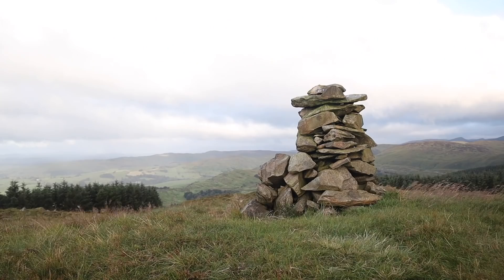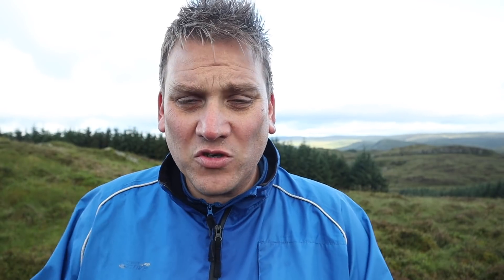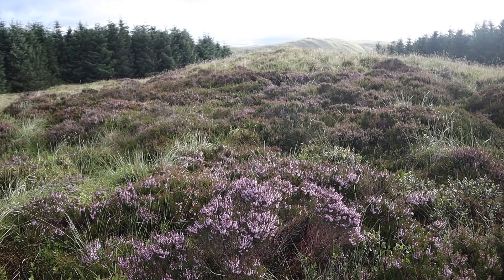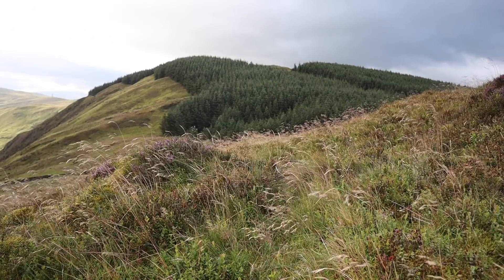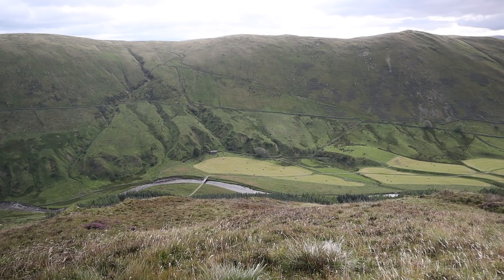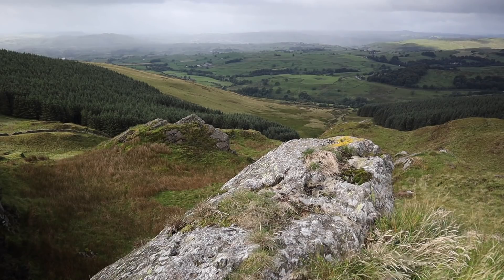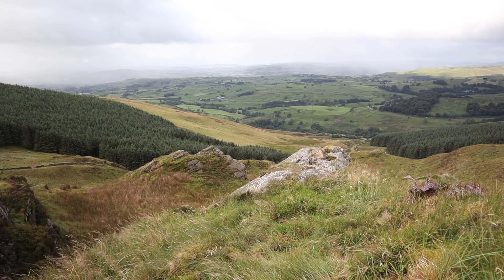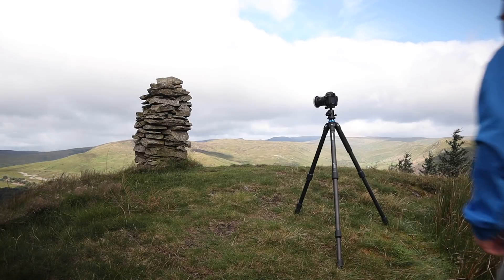Landscape Photography is Always Worth the Effort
In this video I brave the elements to spend a morning photographing Ashstead Fell in the (very) far eastern Lake District.

Landscape photography can sometimes be a struggle, particularly when you are trying to film yourself. But it is always worth the effort.

If your are interested in the location of this video, here is a map...

If you would like to book a 1-2-1 mentoring session with me over Skype full details can be found on my website...